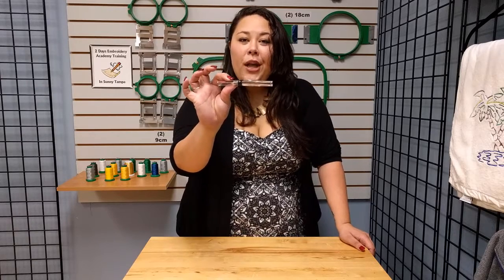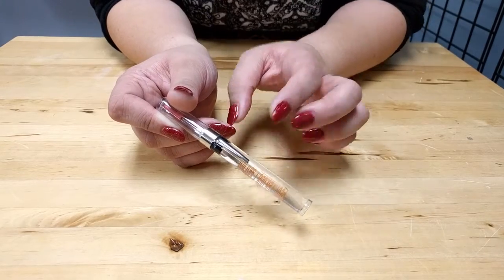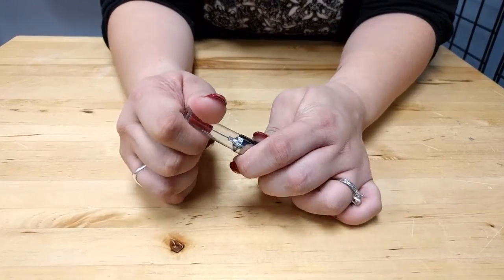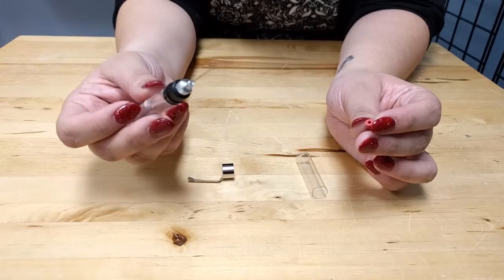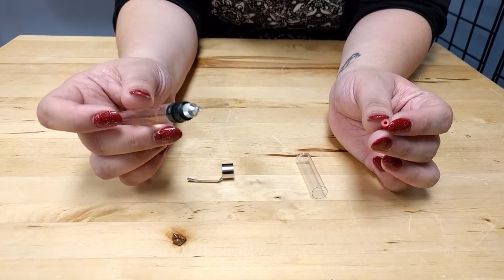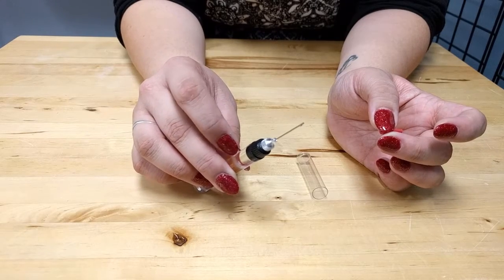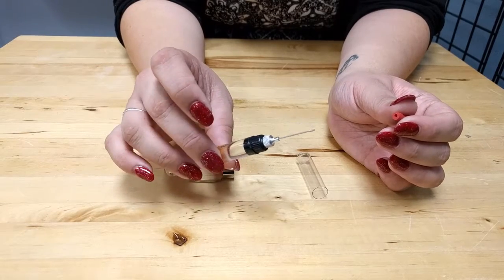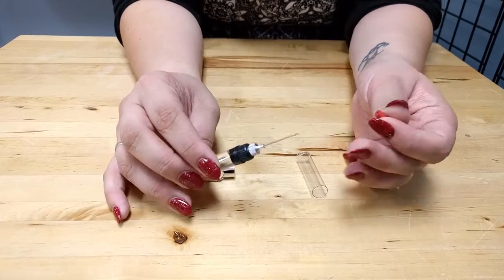Precision Oiler 1”| What is it used for and why it is the easiest way to oil your embroidery machine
The Precision Oiler looks like a pen but instead of being filled with ink, this pen carries lily white machine oil. Colman and Company designed it to have a 1-inch thin metal needle like tip to get into small areas of the machine that needs oiling. With very little pressure then Precision Oiler drips one drop of oil at a time which is perfect for oiling up your needles, rotary hook, and any other precise locations on the machine.

On the body of the Precision Oiler has a pen clip to easily hook it to your pocket or tool belt. Many of our DTG and embroidery customers find that having 1 or 2 on these on hand is a lot easier than having to maneuver oil bottles around your equipment. It is so important to have a nice controlled way to add oil to your machines.

To use: Remove the clear cap and the Red Stopper and simply place the tip f the pen where you want to oil.  (Be careful not to lose this as it is what prevents it from leaking when not in use!) Most often it take LITTLE TO NO PRESSURE to begin the drips. If not coming out as desired, simply give a VERY GENTLY squeeze. Enjoy!

When Empty, simply remove the black cap and fill with Lily White Machine Oil!

Keep in mind! For unwanted oil drops on your material or in case you accidently over oil, you can easily save the garment by using our Spot Lifter II Product!